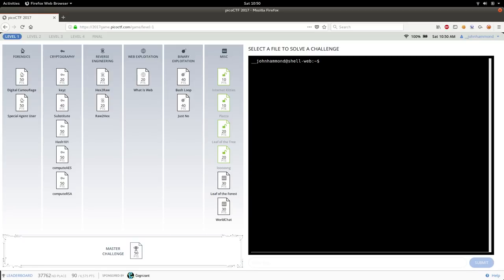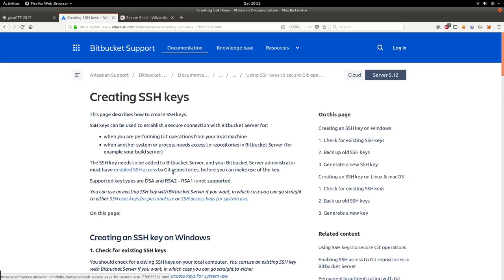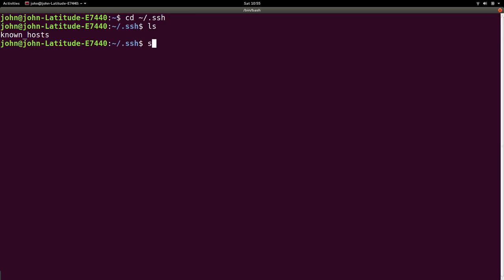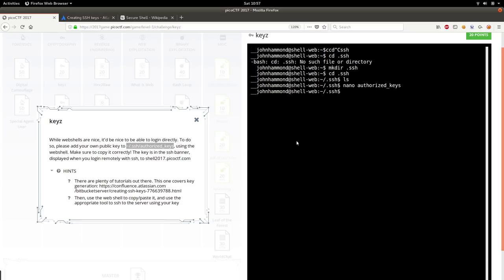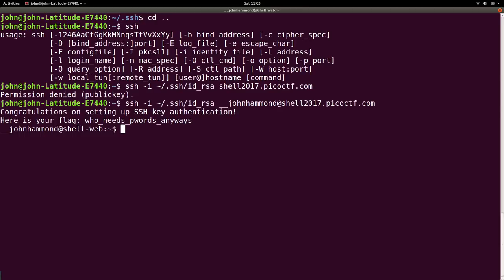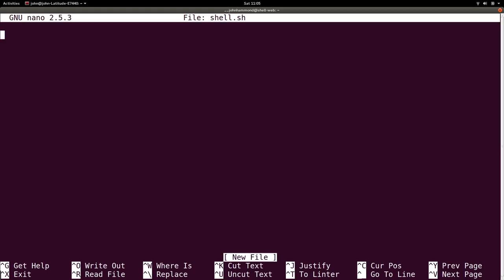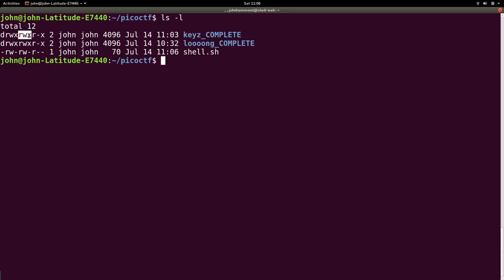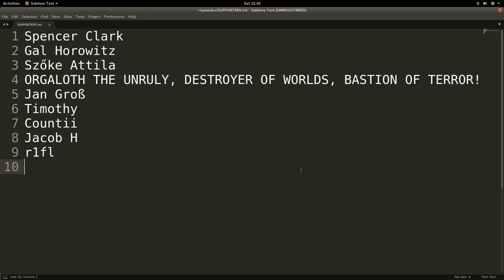Getting Started in CTF: PicoCTF 2017 [09] keyz (SSH)